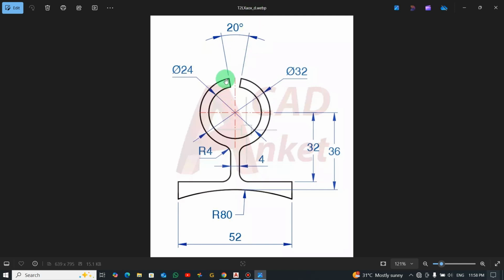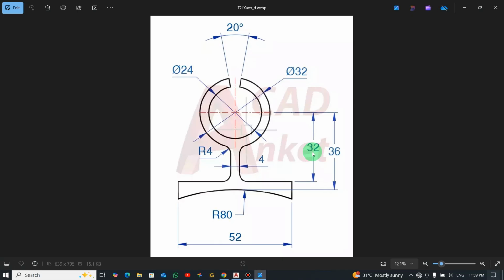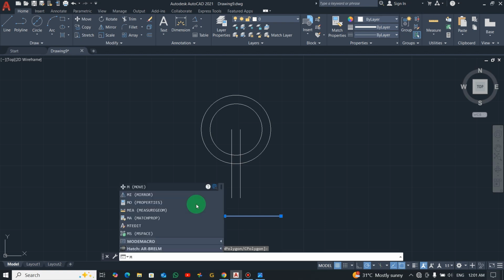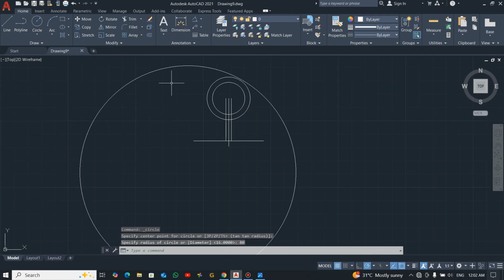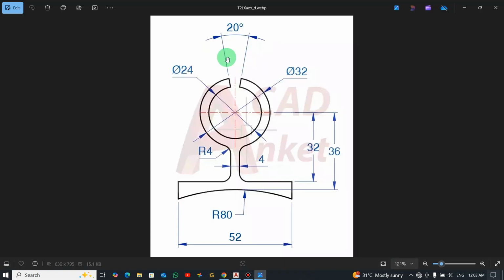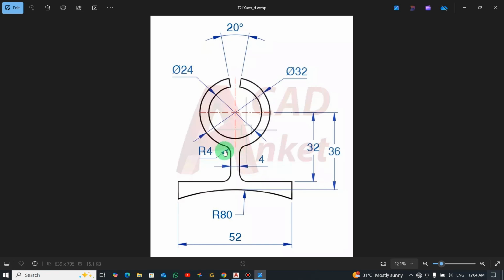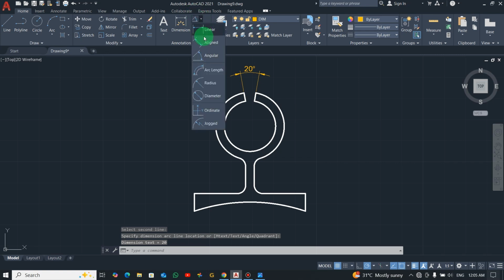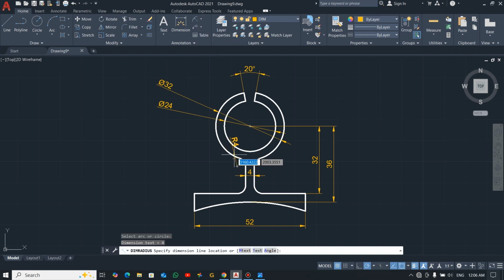AutoCAD 2D Basic Drawing and Drafting practice for beginners #26